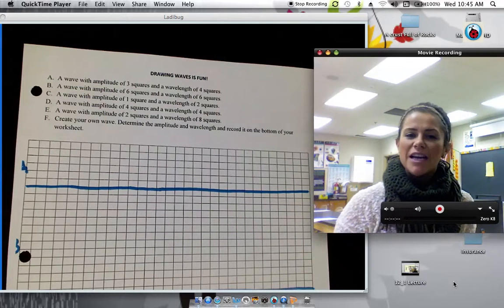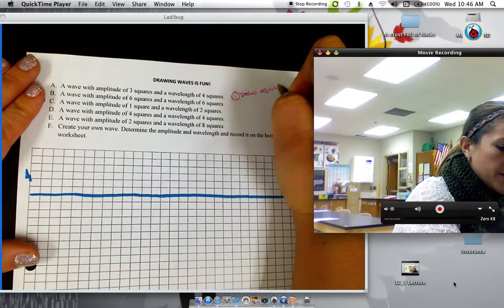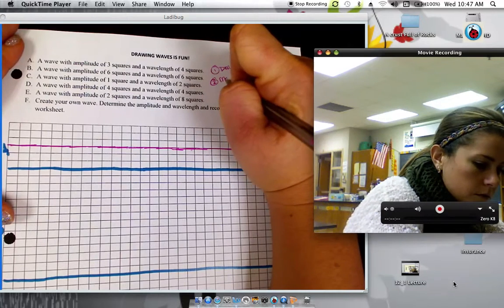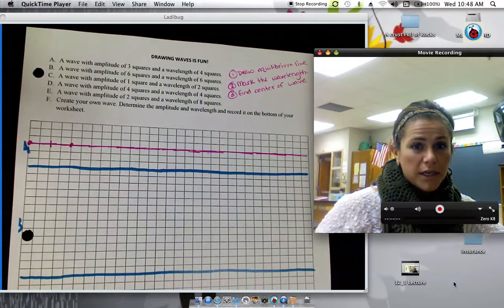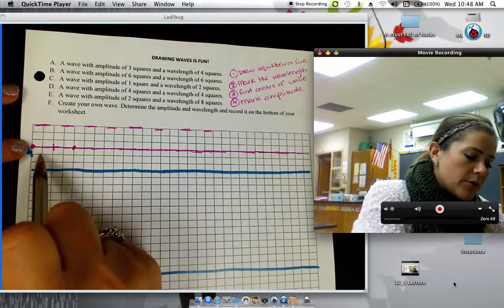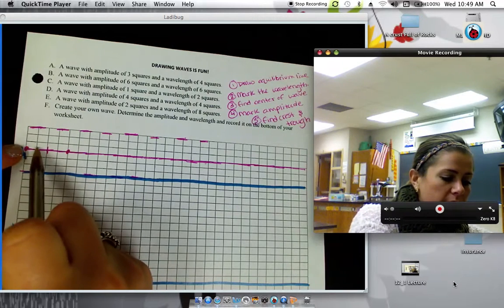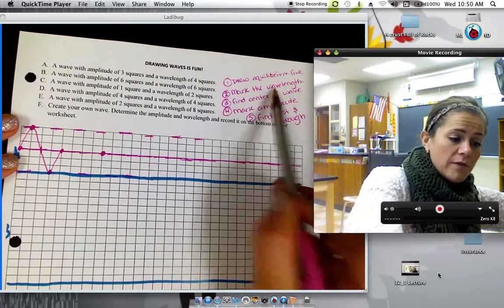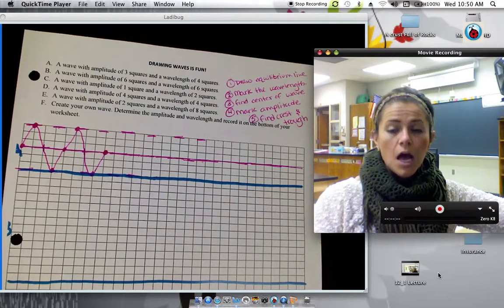Drawing Waves Is Fun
We learned how to draw waves in class today! Use this if you need help with your homework.